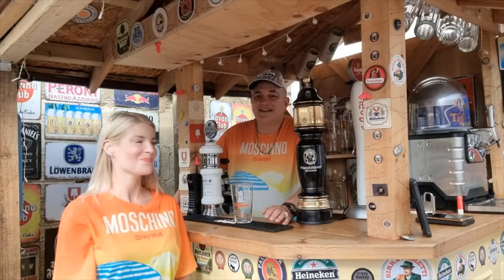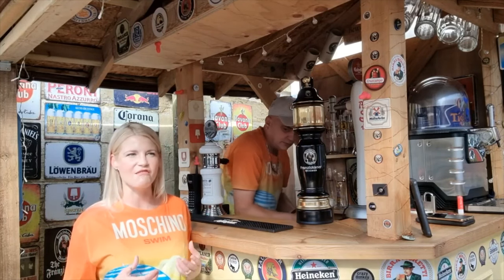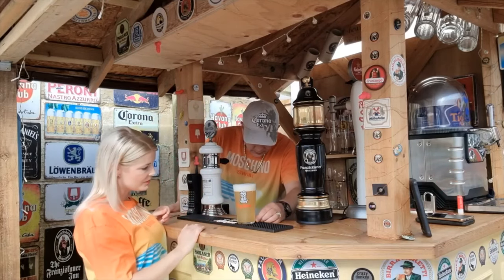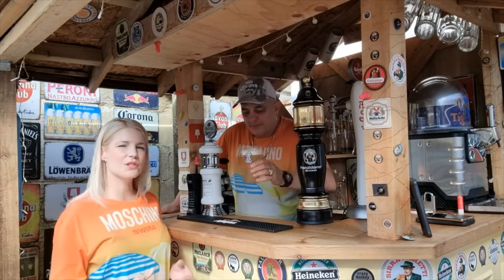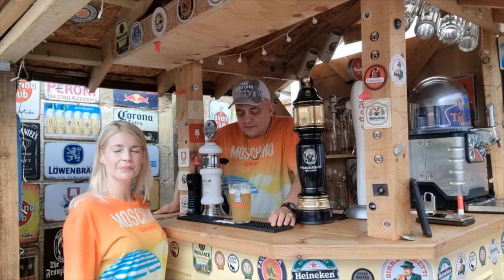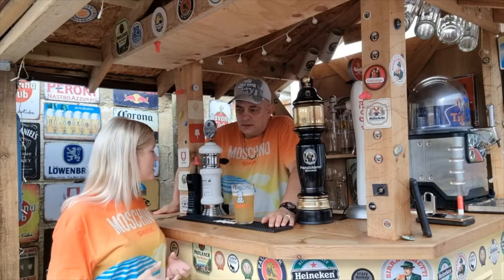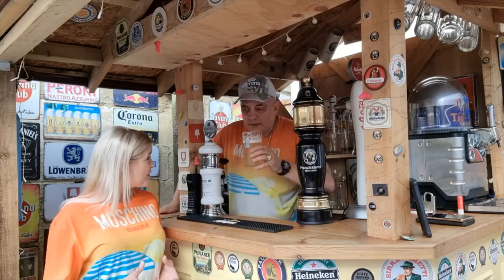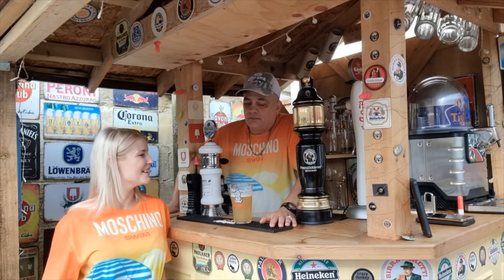TINY REBEL PINEAPPLE EXPRESS IPA FOR PHILIPS PERFECT DRAFT MACHINE 6.2%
Pineapple Express IPA from Welsh brewery Tiny Rebel is coming in a 6 litre keg for Perfectdraft! It is a beer brewed with juicy hops and pineapple for maximum freshness and fruitiness. ... The palate is juicy, refreshing and fruity with a delicate bitterness and subtle acidity from the pineapple